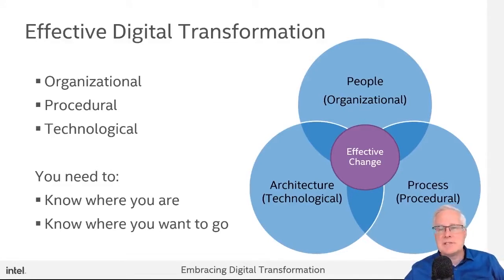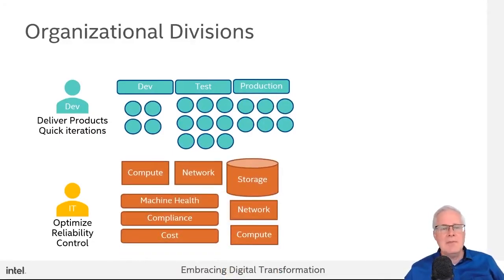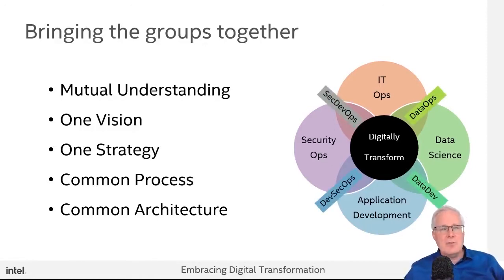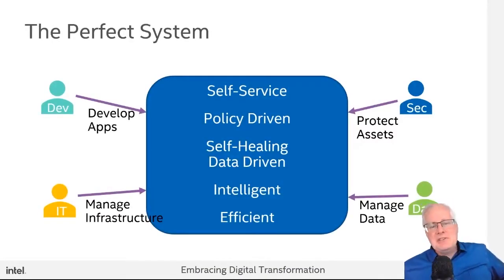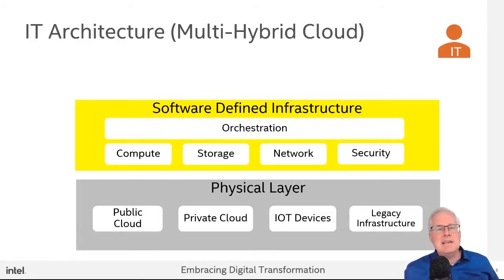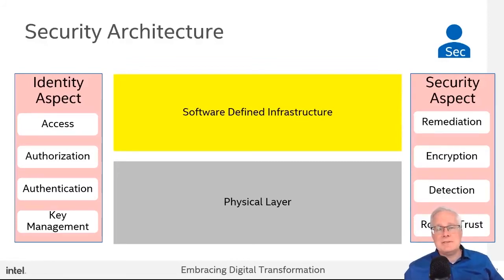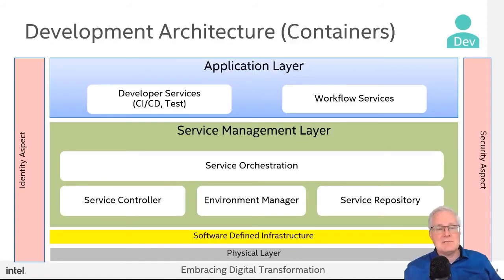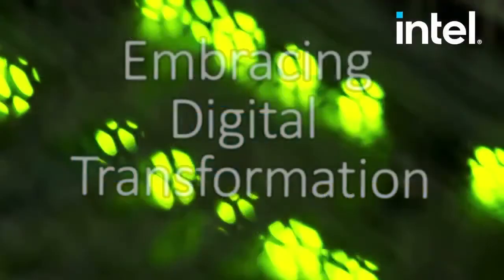Digital Strategy & Architecture- Embracing Digital Transformation: Episode 24 | Intel Business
Darren Pulsipher, Chief Solutions Architect, Public Sector, Intel outlines digital strategy and architecture to effectively transform your organization. He explains how organizational, procedural, and technological elements must be balanced to work efficiently toward a common, ideal architecture to support a unified vision